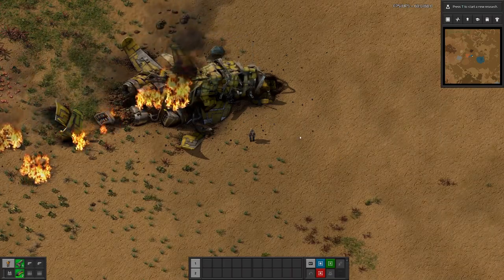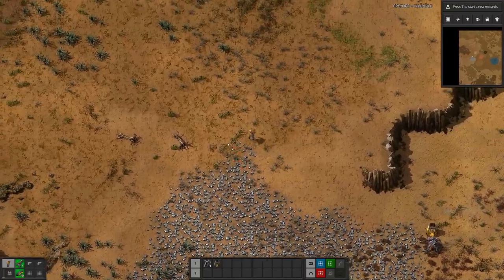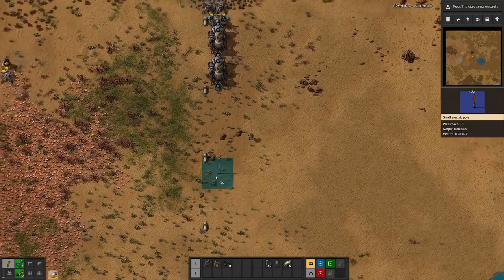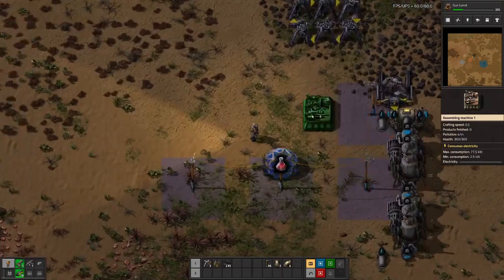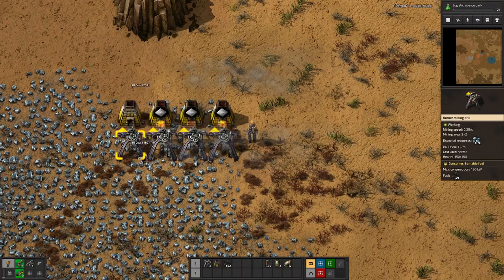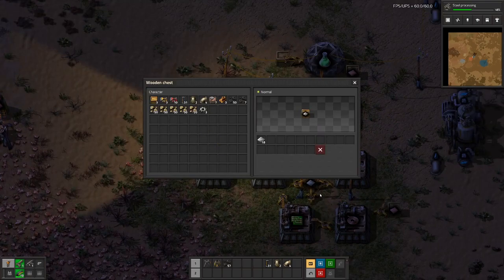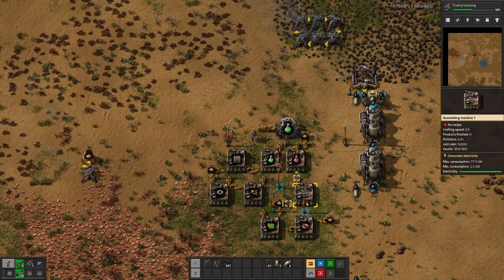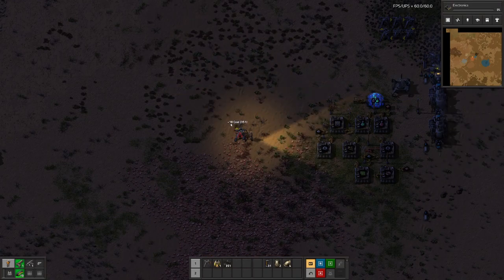Beltless Factorio | The first Research - E1